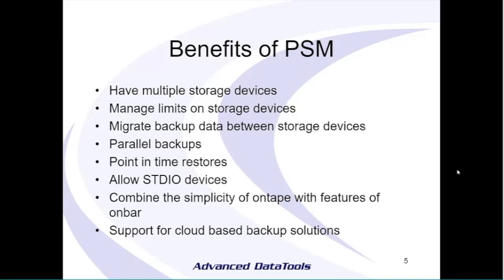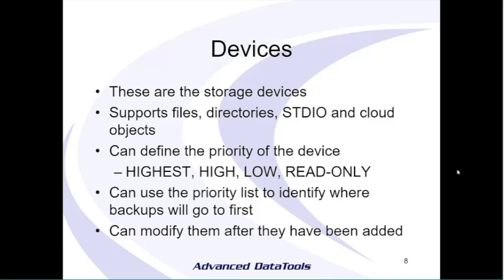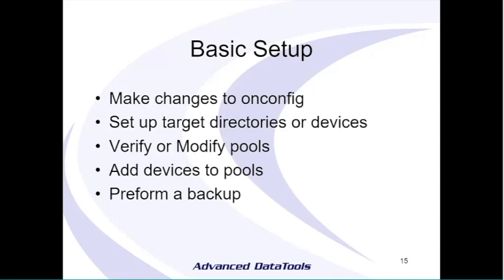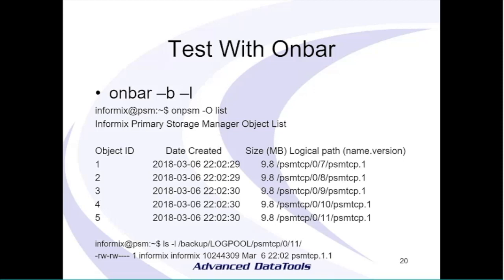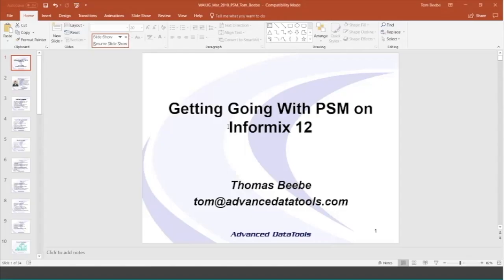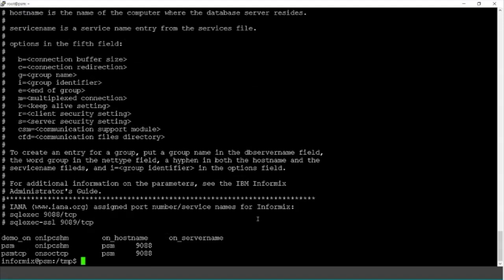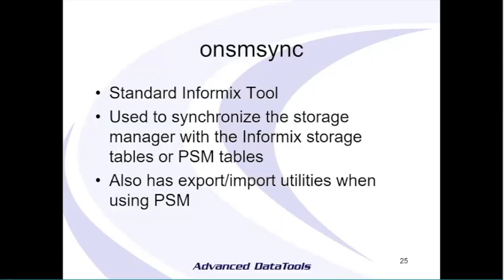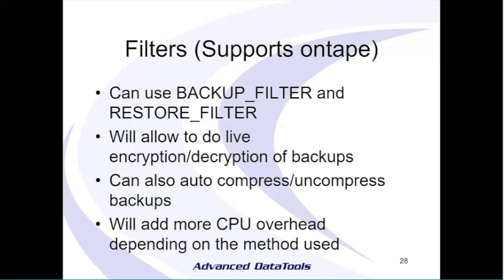Informix Webcast 2018 Getting going with PSM and Informix 12 for backups by Thomas Beebe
Getting going with PSM and Informix 12 for backups by Thomas Beebe - Thursday, April 12, 2018 at 2:00pm EDT

For years Informix users who backup to local disks have been stuck with the limits of ontape or the tediousness and slowness of the Informix TSM system. Introduced in version 12 there is the brand new PSM system. Tom will cover the basics of getting started using it and may have you rethinking your backup strategies.